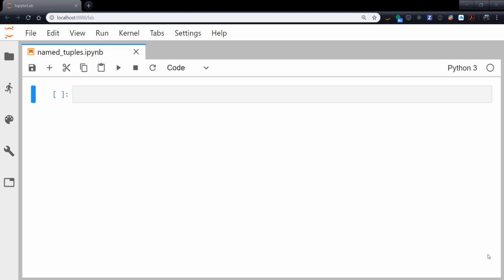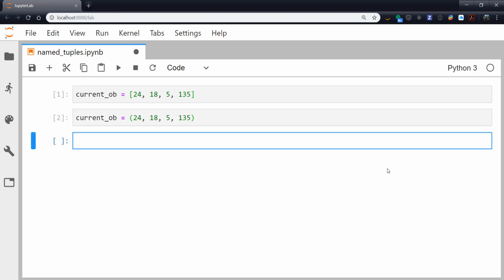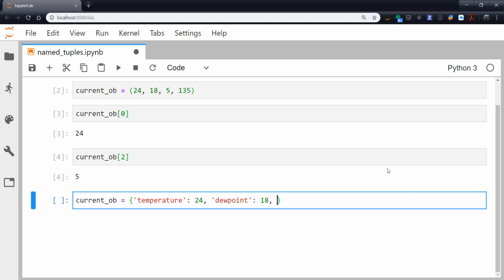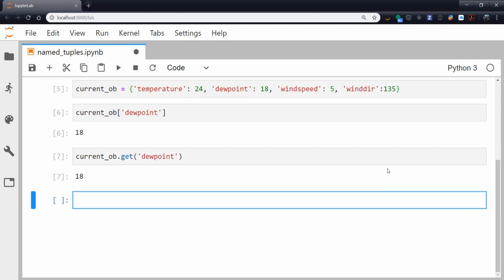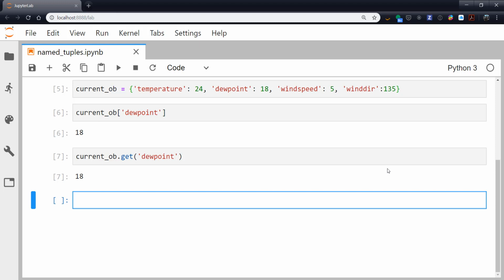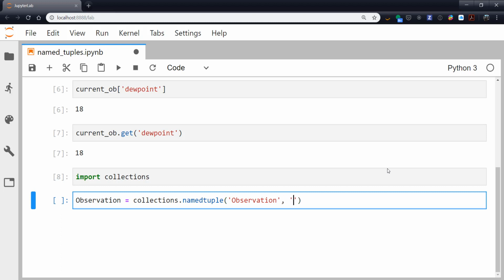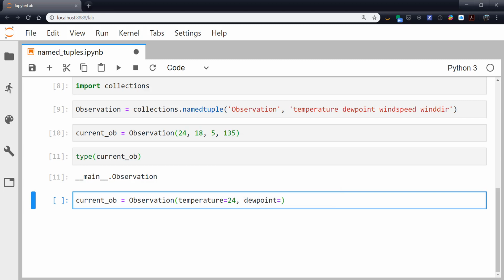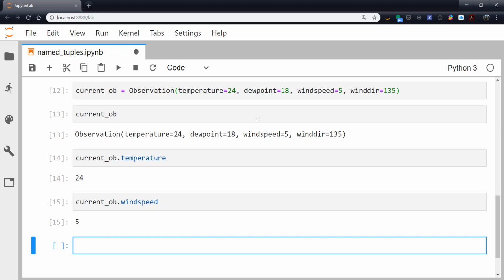MetPy Mondays #85 - Named Tuples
This week discover the named tuple and where it can be used in your Python projects!